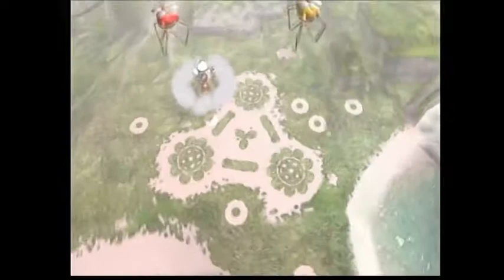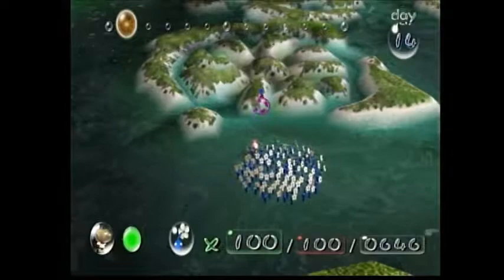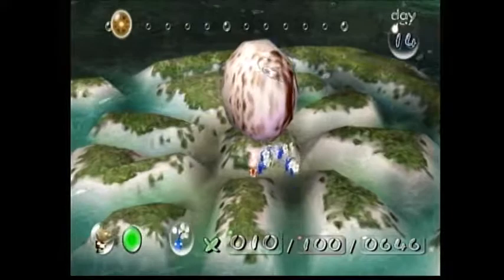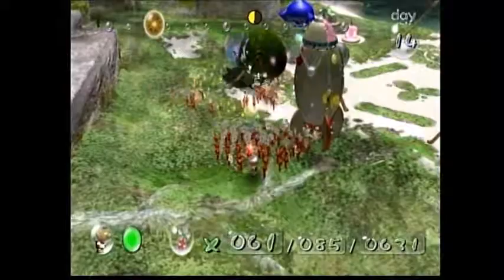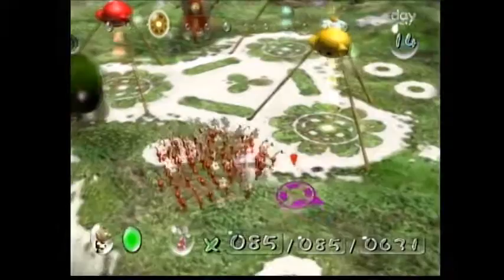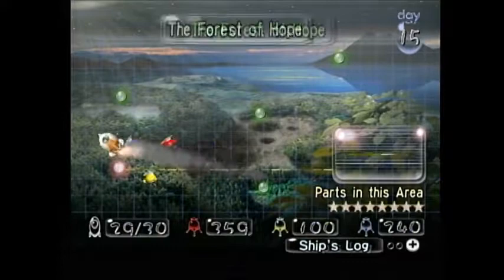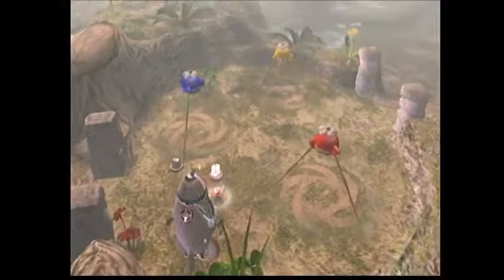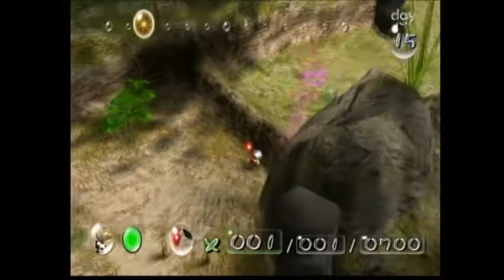Let's Play Pikmin Bonus Episode 1 (Optional bosses... Yeah, those guys)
We take on the optional bosses and see differences on later days